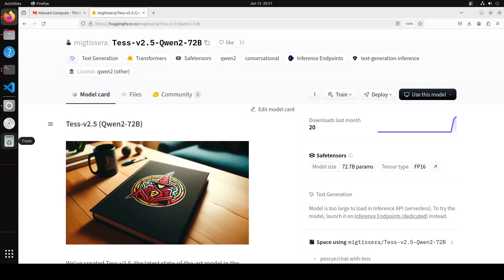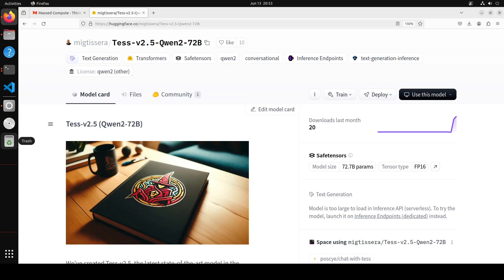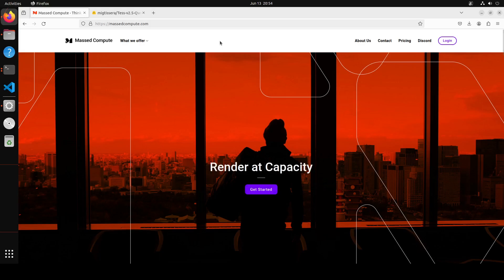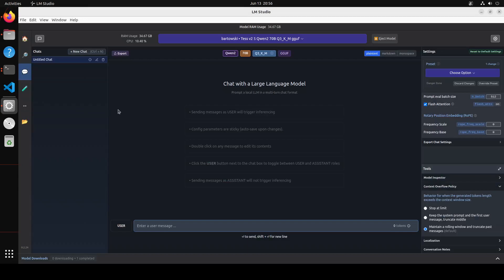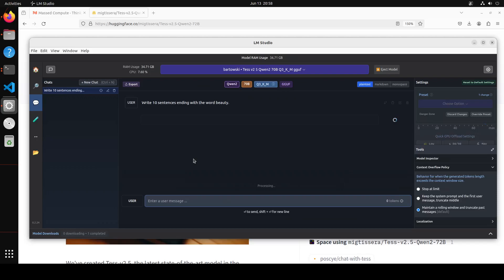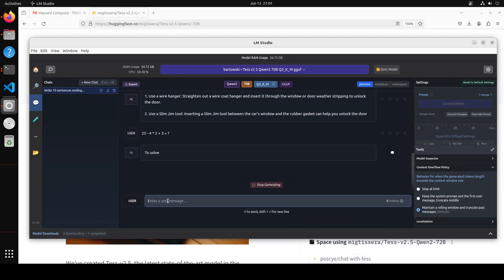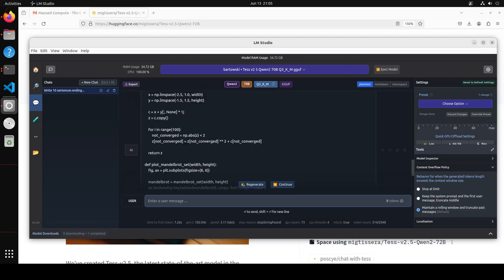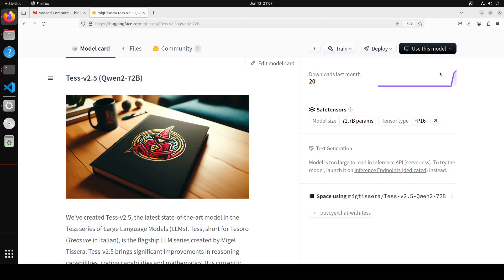Tess v2.5 Qwen2 72B - Best Fine-Tune of Qwen2 - Install and Test Locally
This video shows a step-by-step process to locally install Tess-v2.5 (Qwen2-72B) which was fine-tuned over the newly released Qwen2-72B base, using the Tess-v2.5 dataset